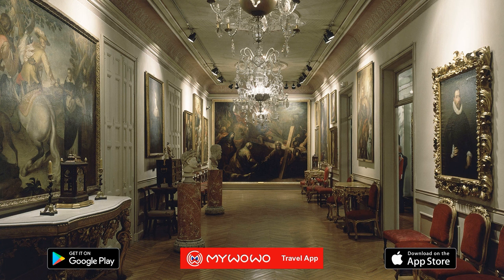Museum Cerralbo – Mezzanine And First Floor – Madrid – Audio Guide – MyWoWo Travel App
You are now in the first of three consecutive rooms, all overlooking the garden, which take their name from the color distinguishing the walls and upholstery. The Red  Salon was the private office of the Marquis: from here go to the Yellow Salon, which is the only one that still has its original upholstery. Here it's easy to imagine the noble family eating their meals while sitting at the central mahogany table under the beautiful crystal chandelier from Bohemia.
The third salon, called the Pink Salon, was created by Doña Amelia, the stepdaughter of the Marquis and co-founder of the museum, as a kind of women's study, work, and leisure salon.

The last room of this wing of the palace was the illustrious Marquis' bedroom, who as you may have figured out from the furniture, was rather austere.
Unfortunately the palace's other wing, the winter wing, is temporarily closed to the public, so you have to go back to the Great Door entrance to climb the majestic Grand Stairway: the first part is made of marble and the second has an iron railing from the Monastery de las Salesas Reales.
Now pause the audio and go to the armory.
You are now on the first floor, also called the main floor, because despite having a similar layout to the mezzanine floor, it was decorated in a much more lavish manner because it was the arena for receptions, parties, and dances. You are in the armory, which has a collection of more than four hundred pieces. At the end on the left side, you can see a small bathroom with a marble tub overlooking the garden…